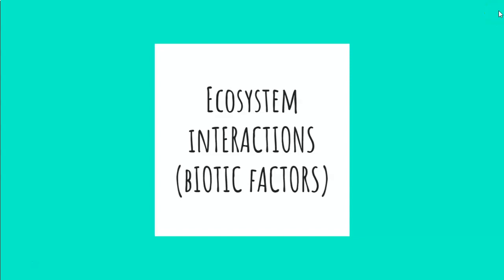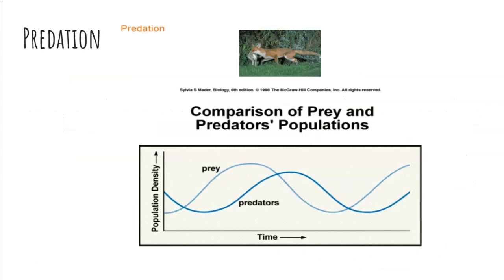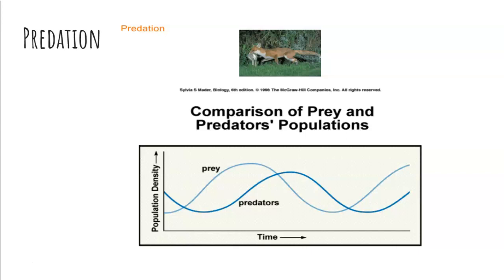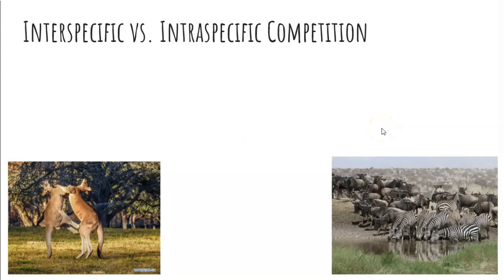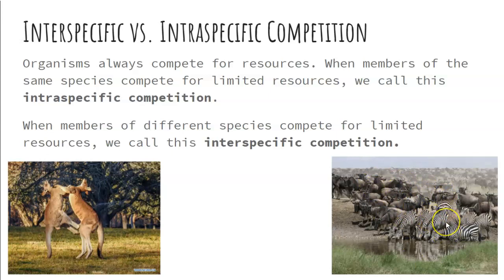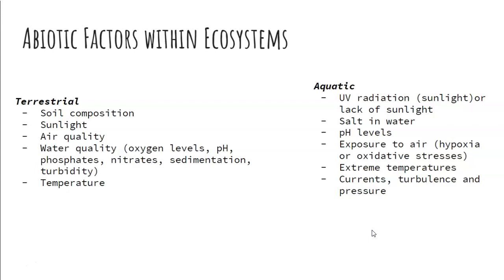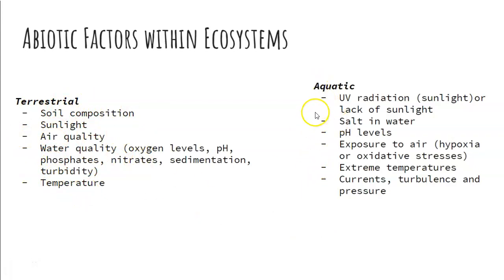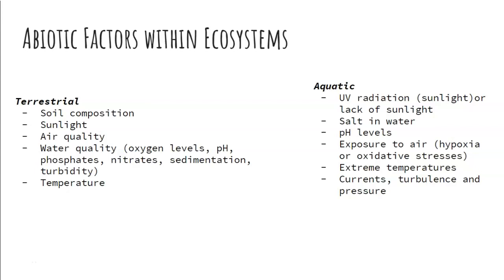Predation, Competition and Abiotic Factors